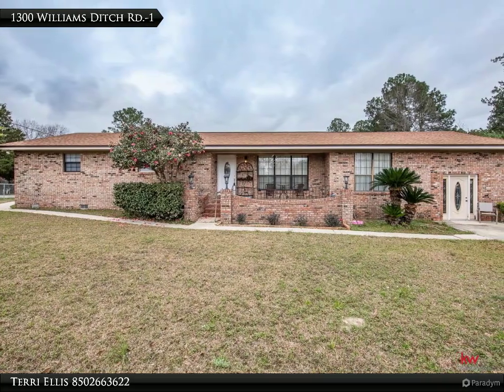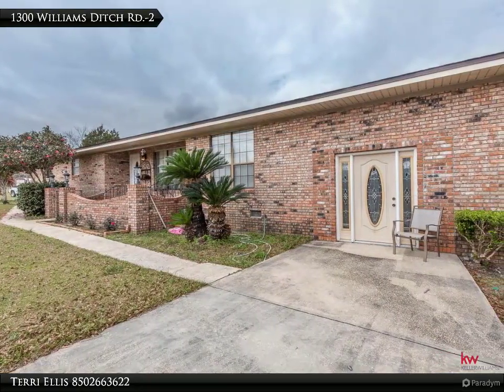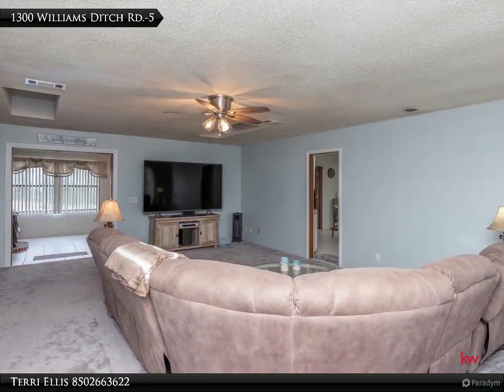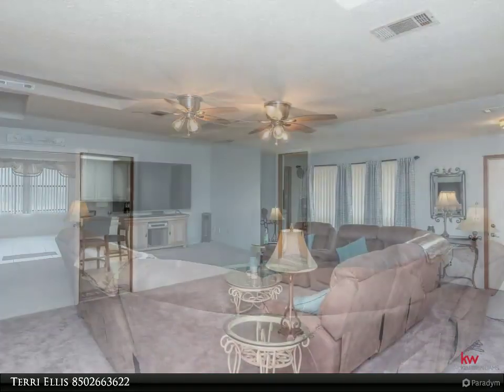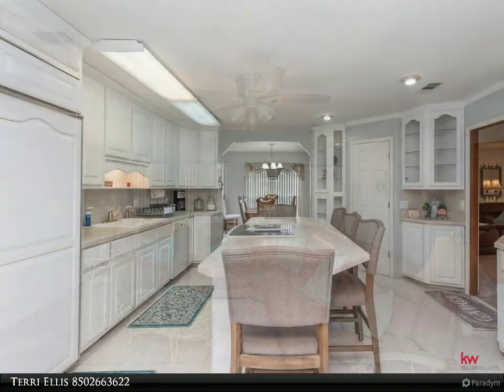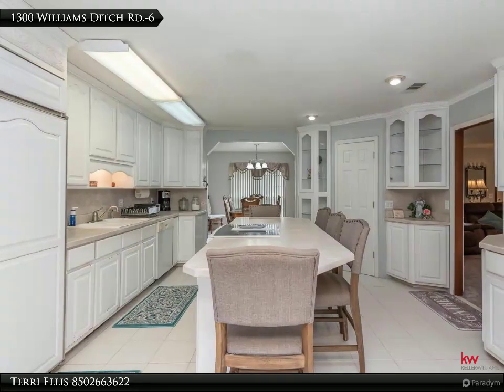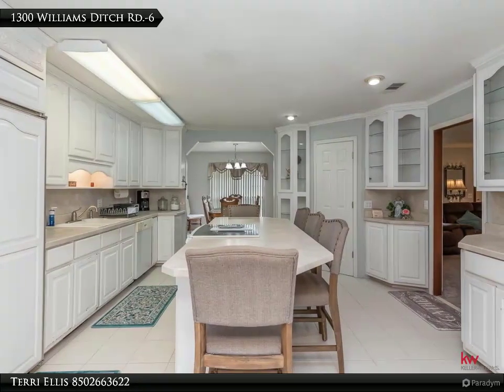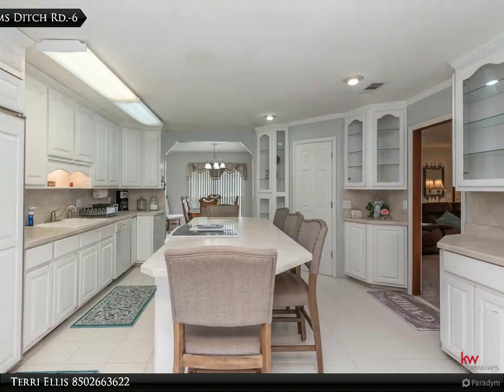Acreage in Cantonment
Fish from your deck in this country home built with love. Awaiting a new family to thrive on almost 4 acres. Overlooking a private pool and stocked pond. Bring all your toys because this one has room to spread out. Updated kitchen with custom cabinetry, Jen Air flat top glass range, chef custom refrigerator and walk in pantry. Large den and picture window to enjoy watching all the deer on this pristine country setting. Master bedroom has duel closets. Master bath walk in shower and built in vanity with large closet. Garage converted to bonus area with storage galore. 1 car garage with built in cabinets and closet. 2 car detached garage. Huge pool house, could easily convert to mother in law home or amazing man cave.

Presented By:
Terri Ellis, Keller Williams Realty Alabama Gulf Coast